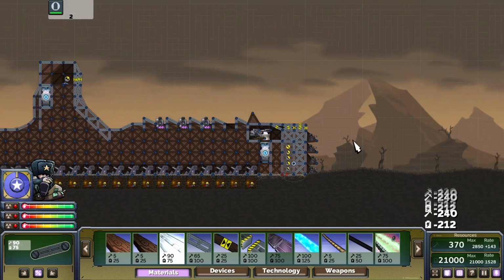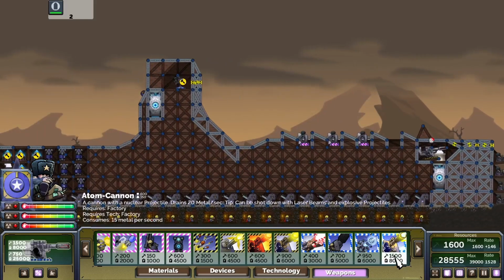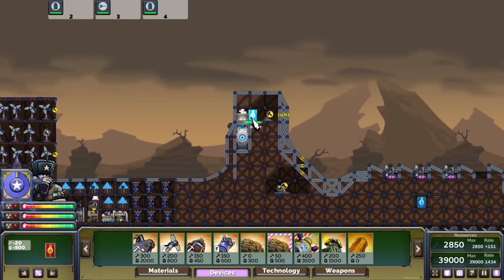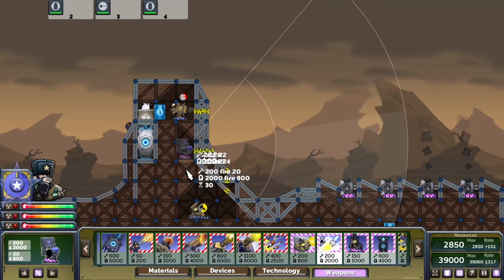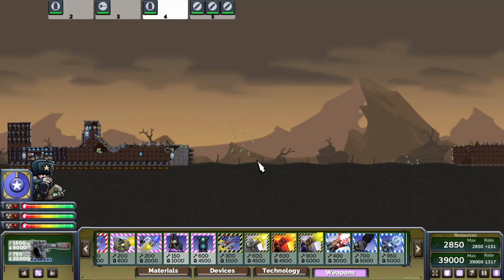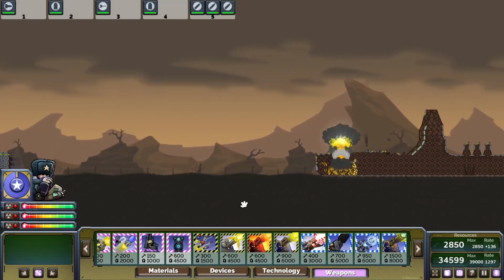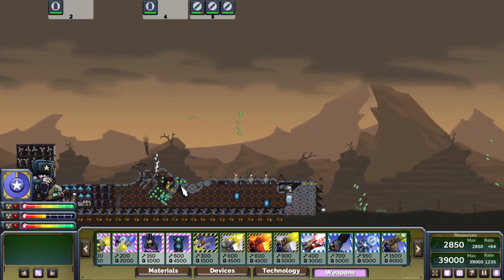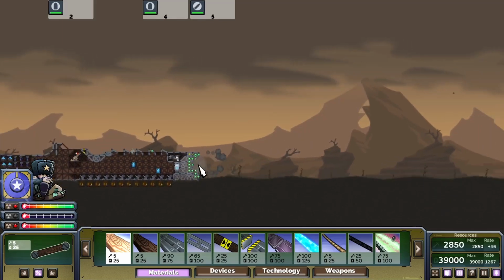Welcome to MODDED FORTS! (Tanya's Mod Atom Cannon + Mega Laser #17)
Tanya's Mod Mega Laser and Atom Cannon, see both in one video.